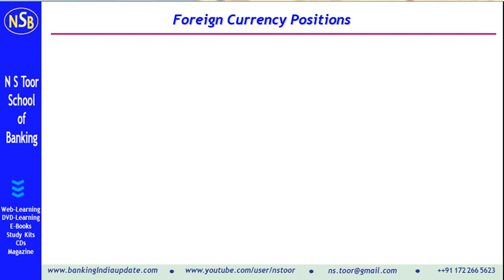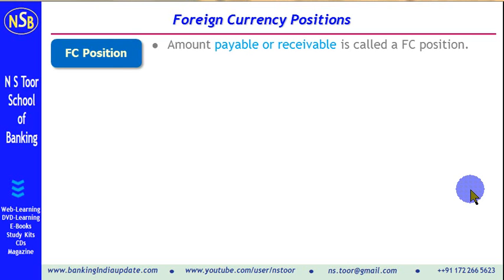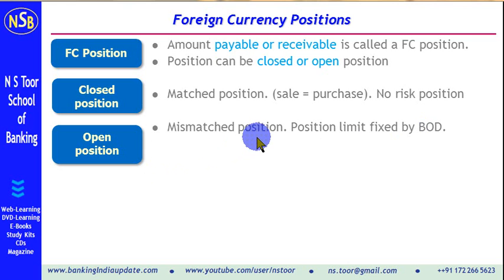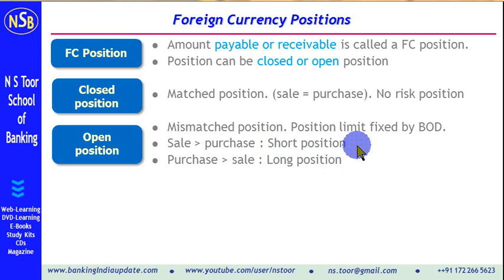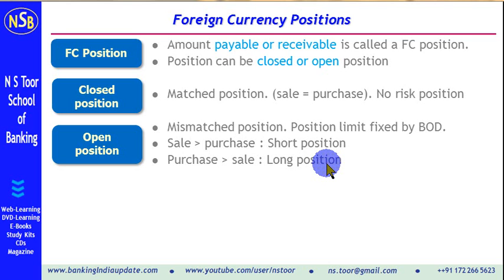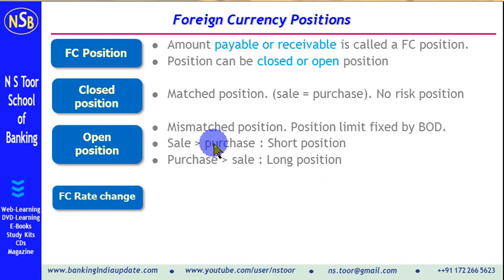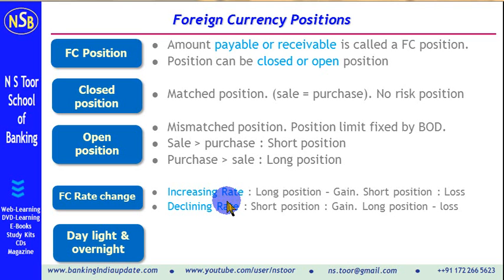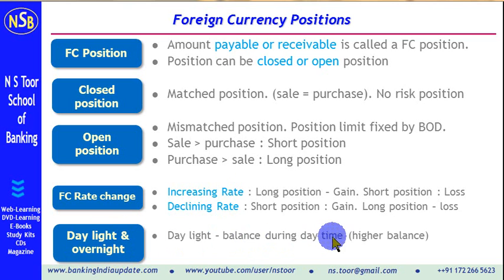Foreign Currency Short position Long position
This video explains the concept of FC position and implications